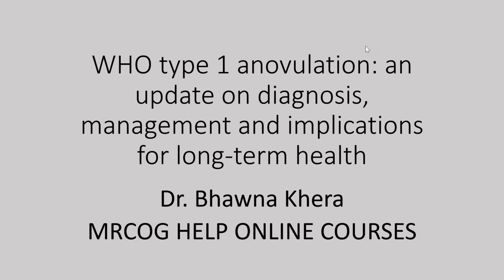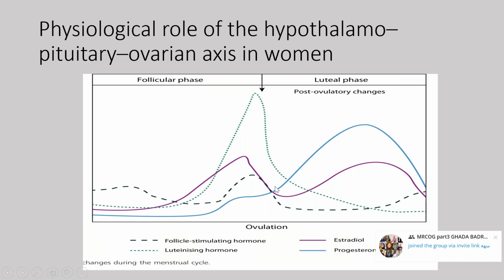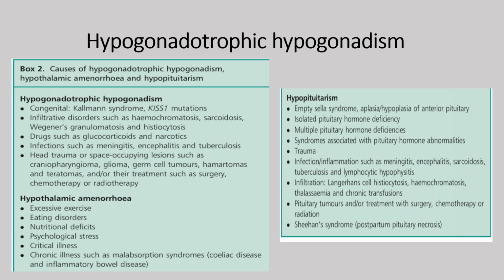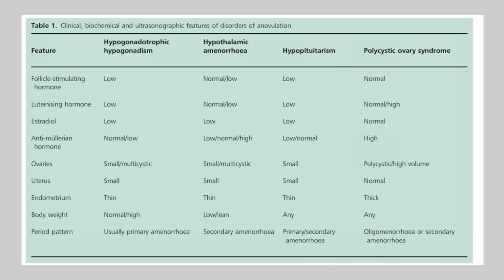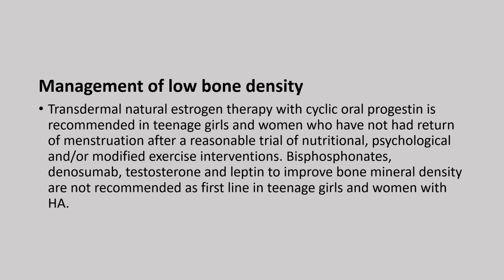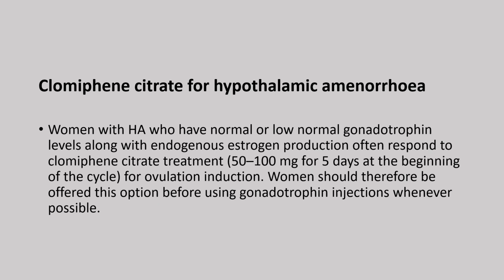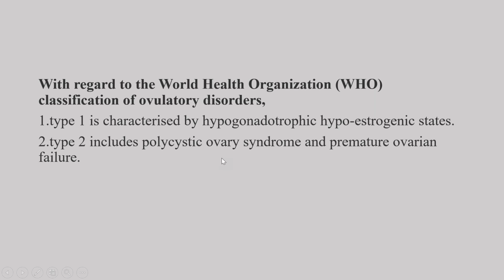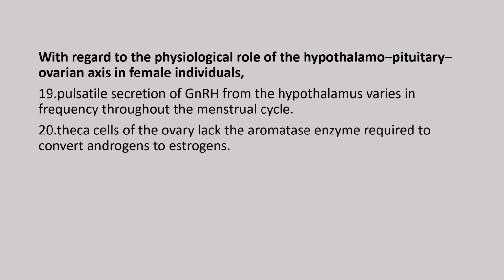WHO TYPE1 ANOVULATION TOG JULY 2020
Greetings,
Dr. Bhawna Khera and Dr. Jhuma Biswas here. This is information regarding the WHO Type 1 Anovulation helpful for MRCOG candidates as well as all gynecologists.
@Bhawna Khera @JhumaBiswas